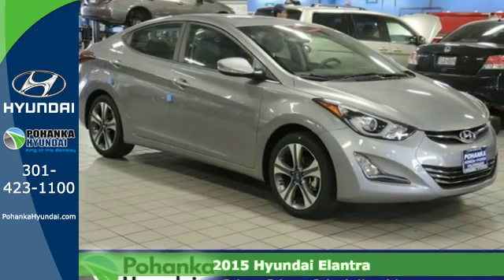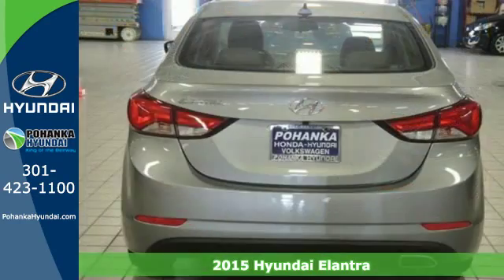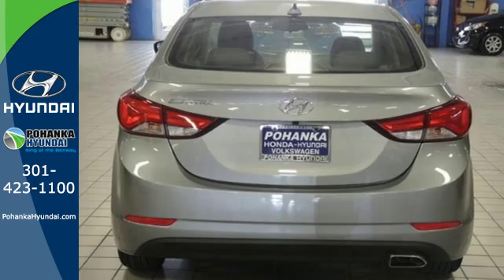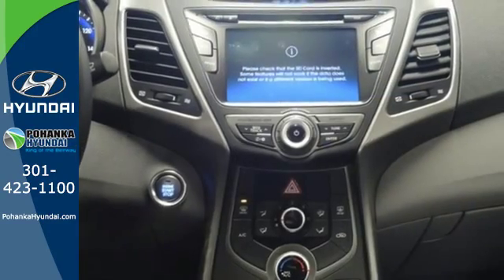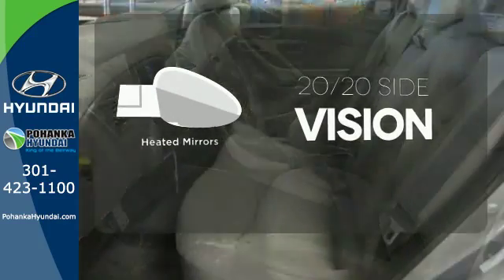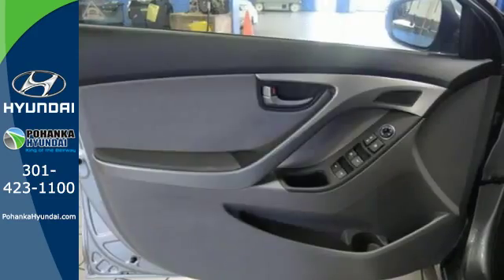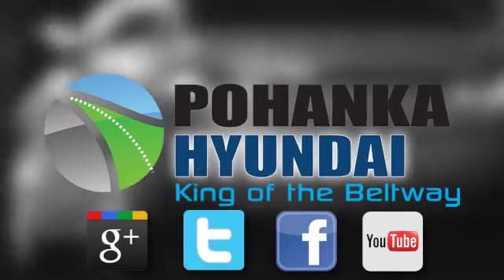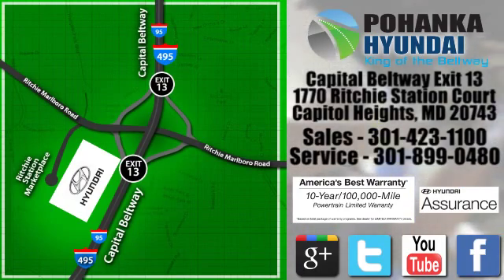2015 Hyundai Elantra Capitol Heights MD Washington-DC, MD FFU425915 - SOLD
Year: 2015
Make: Hyundai
Model: Elantra
Trim: Sport
Engine: 2.0L DOHC
Transmission: 6-Speed Automatic with Shiftronic
Color: Gray
Stock #: FFU425915
VIN: KMHDH4AH9FU425915

Address:
1770 Ritchie Station Court